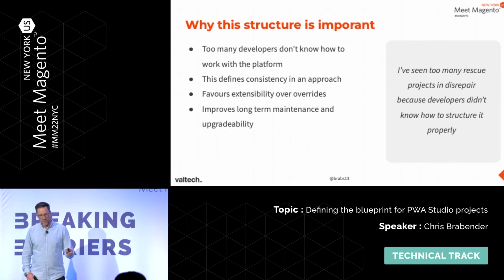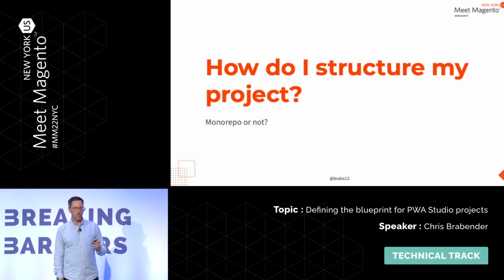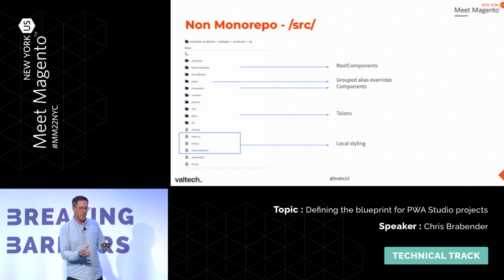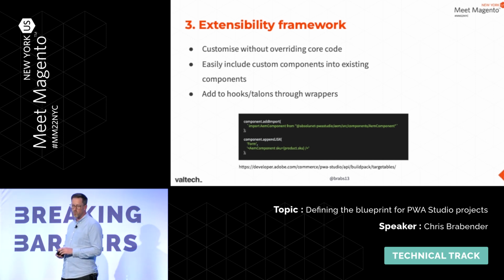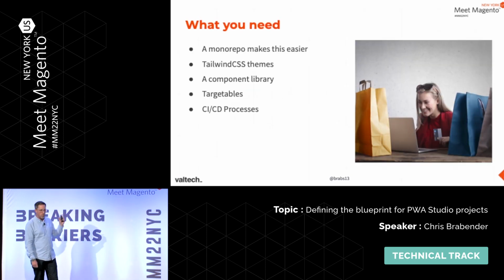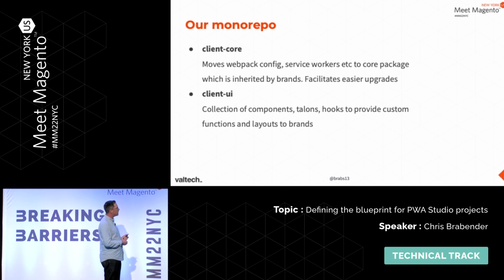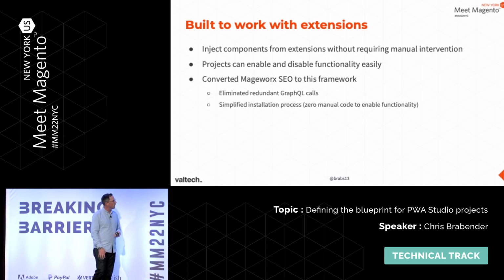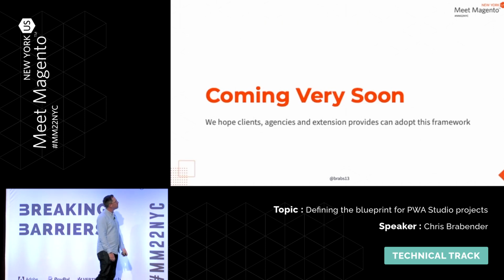Defining the Blueprint for PWA Studio projects with Chris Brabender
Technical Track session at Meet Magento NYC 2022 with Chris Brabender, Adobe Practice Director at Valtech. Speaking on why the structure of the PWA is so important and improving the long term maintenance and upgradeability.